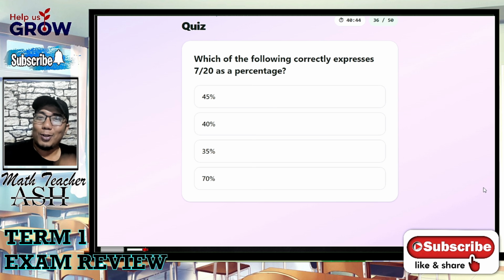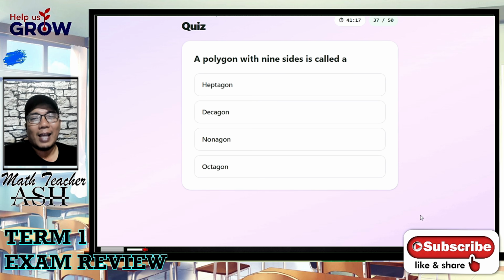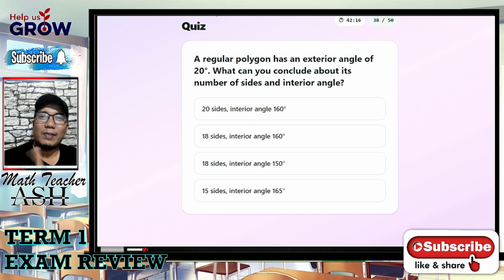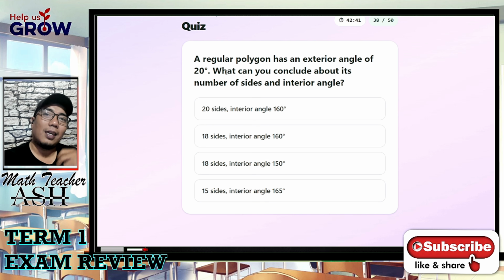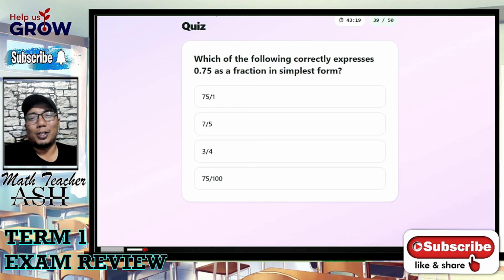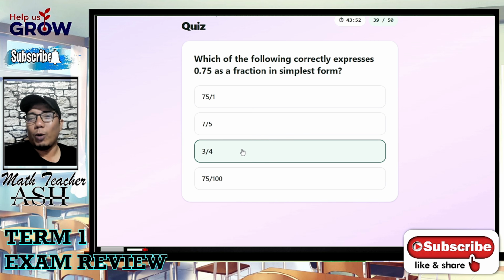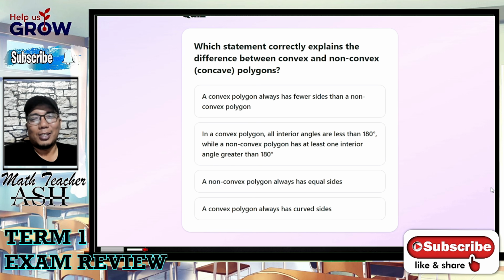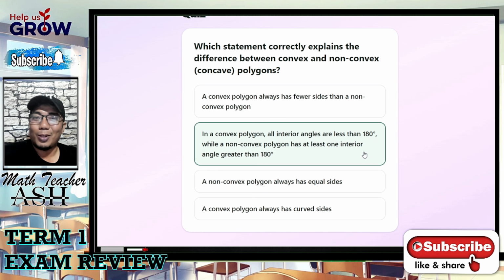Term 1 Exam Review for Math 7 Part 4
We are tackling advanced practice questions in Part 4 of the Math 7 Term 1 Exam Review! Learn how to spot key details in complex questions, eliminate wrong options quickly, and structure your working out for full points.

COMMENT "Ready for Part 5!" once you finish watching.

USB Hub 4in1
2nd Monitor